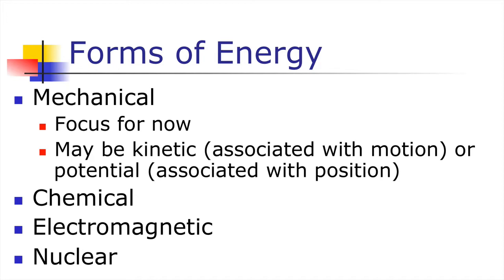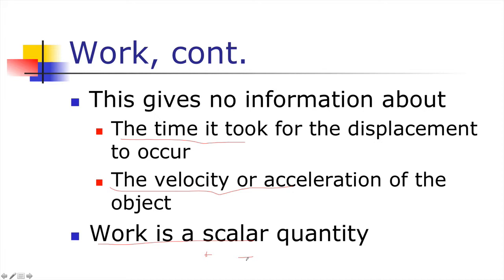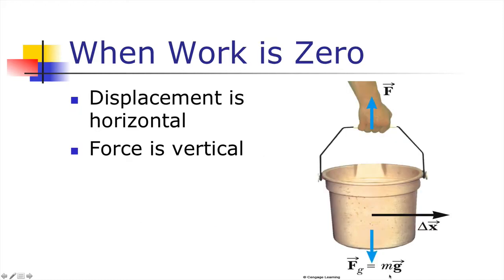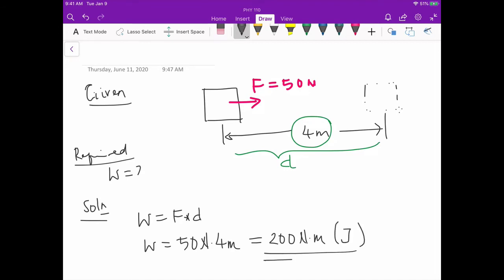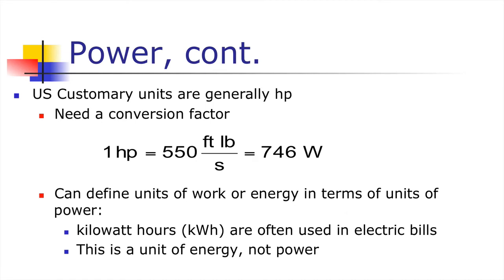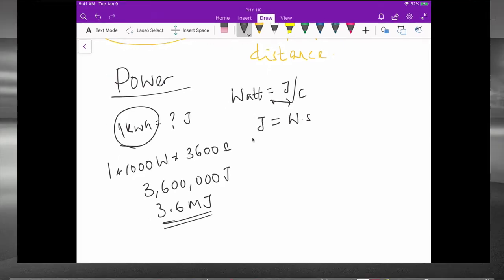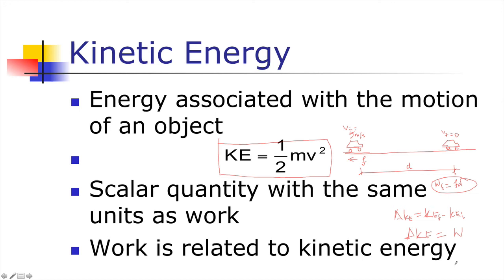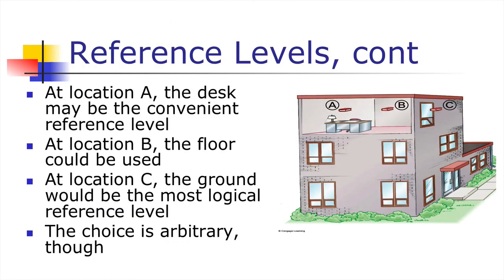General Physics- Work and Energy 1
Work
Kinetic Energy
Potential Energy
Power